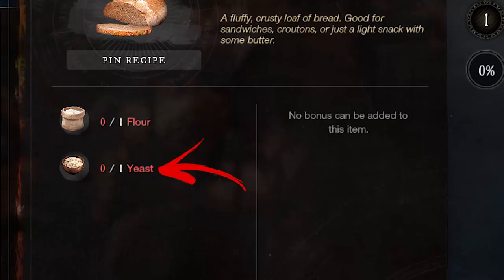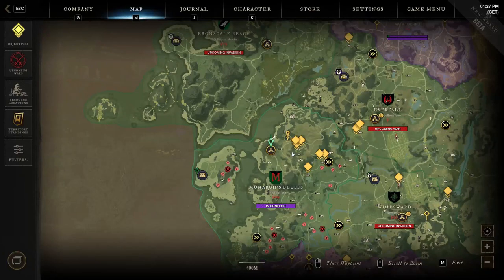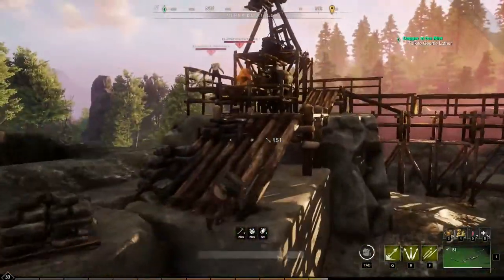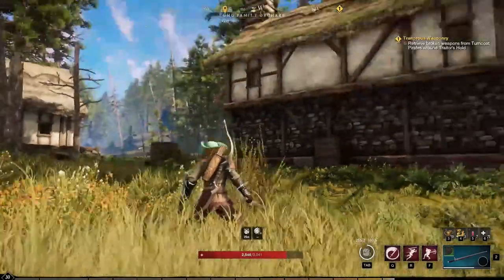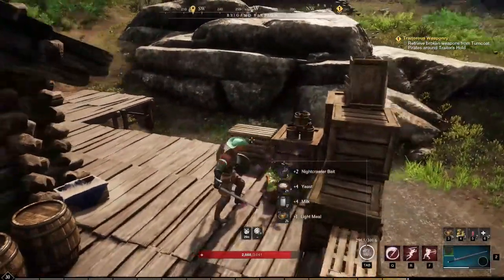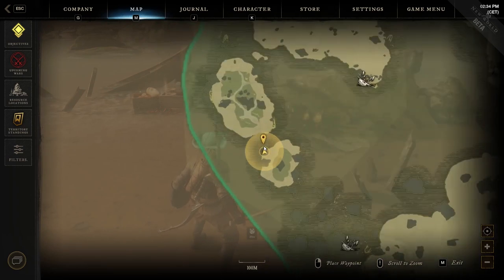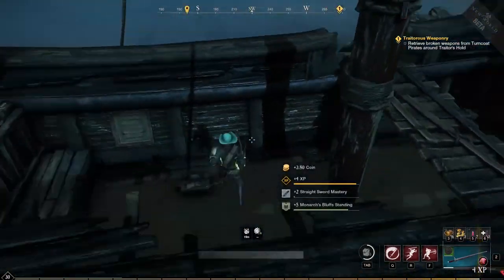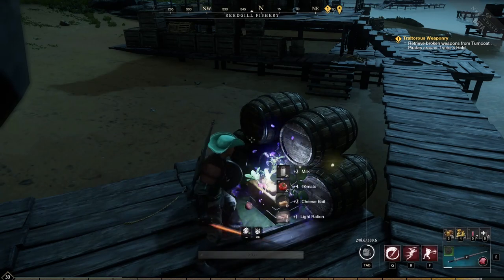How to Get Yeast in New World | 39 Locations | Cooking Crafting Recipes Guide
In this video, you will find out How to Get Yeast in New World that is required in one of the Cooking.

👉 Chapters 👈
00:00 - 00:19 | How to Get
00:20 | Location #1
00:40 | Location #2
01:03 | Location #3
01:15 | Location #4
01:27 | Location #5
01:46 | Location #6
02:01 | Location #7
02:24 | Location #8
03:01 | Location #9
03:16 | Location #10
03:38 | Location #11
04:00 | Location #12
04:18 | Location #13
04:36 | Location #14
04:54 | Location #15
05:16 | Location #16
05:35 | Location #17
05:54 | Location #18
06:09 | Location #19
06:27 | Location #20
06:42 | Location #21
06:56 | Location #22
07:14 | Location #23
07:41 | Location #24
07:59 | Location #25
08:18 | Location #26
08:32 | Location #27
08:45 | Location #28
09:01 | Location #29
09:13 | Location #30
09:29 | Location #31
09:45 | Location #32
10:05 | Location #33
10:26 | Location #34
10:44 | Location #35
10:58 | Location #36
11:17 | Location #37
11:33 | Location #38
11:51 | Location #39

The item will be discussed in particular is one of main New World Cooking ingredients. So this is also part of the New World Cooking Guide playlist.

Anyway we will learn in this video in New World How to Get Yeast. The New World Yeast is used in special cooking recipes.